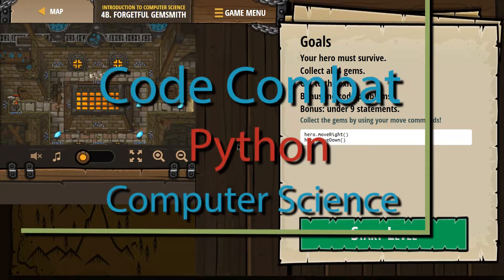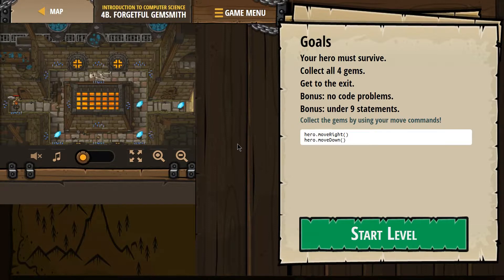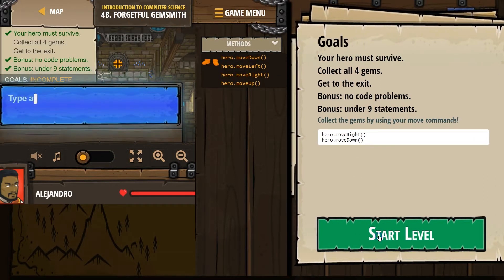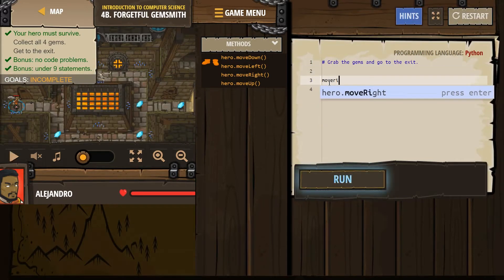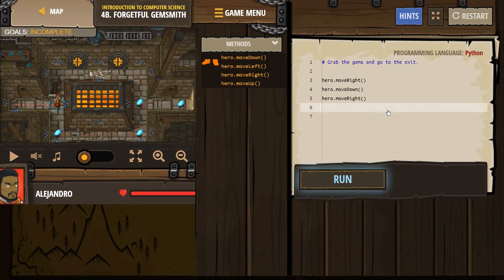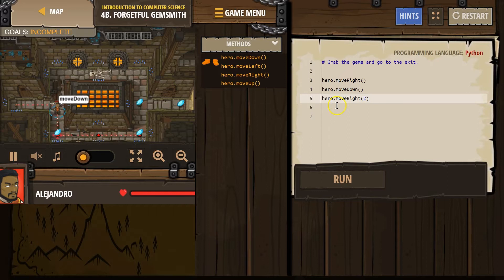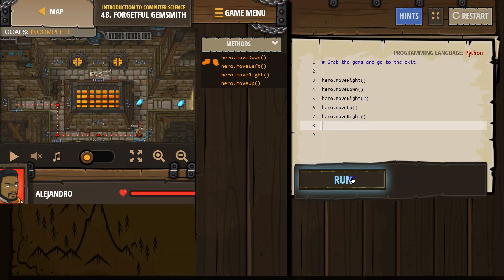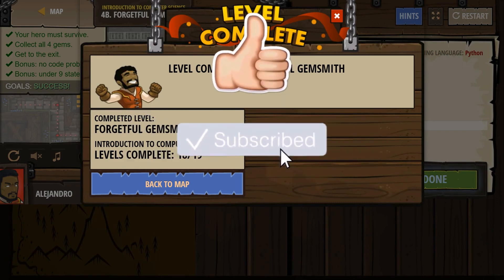Code Combat Forgetful Gemsmith - Level 4B Python Tutorial with Solution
Need help getting started in Code Combat? This video shows you step-by-step how to beat this level from Python Computer Science course in Code Combat. I also have video tutorials for all other Python levels, link to those